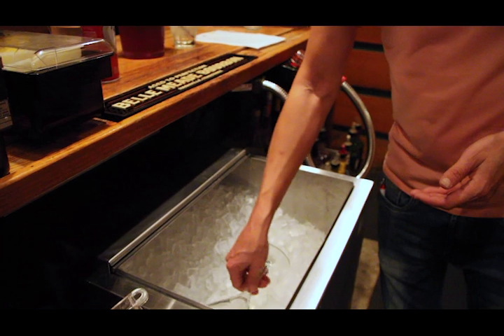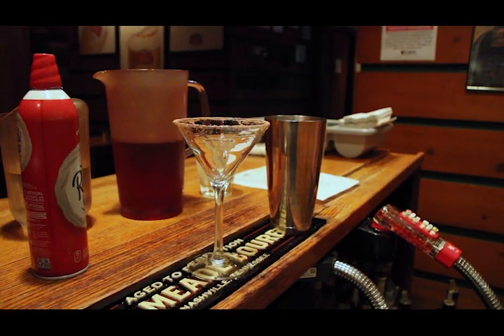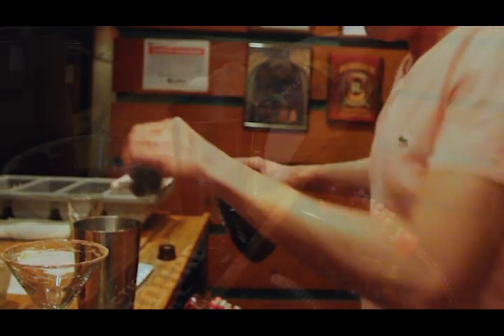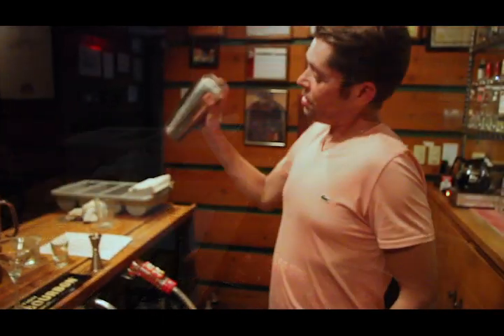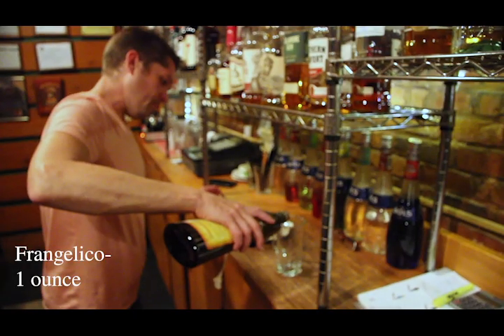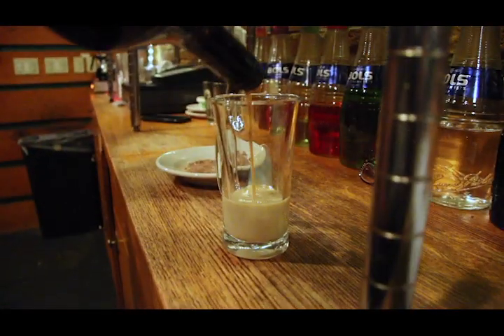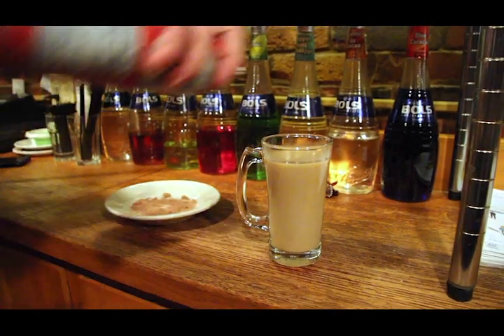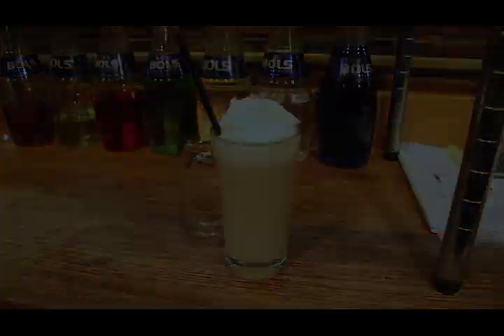How To Create Coffee Cocktails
In this video, Carl, an experienced bartender at Robbie's Grill in Decatur, IL shows you how to make your own coffee cocktails at home!

The first is a White Chocolate Mocha Espresso Quarantini & the second is a Nutty Irishman.

I'd love to know your thoughts!

For more stories like this, please visit: thetravelingmug.co